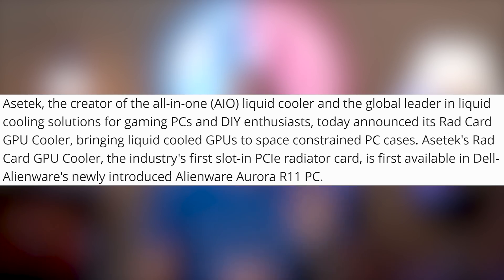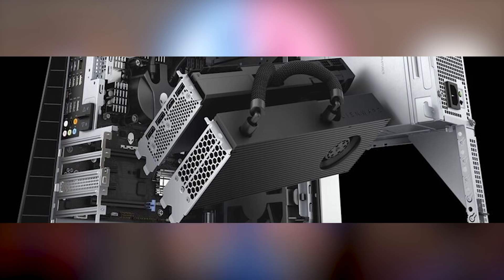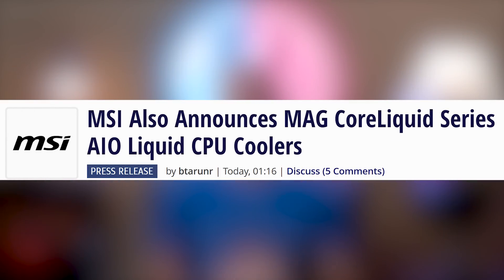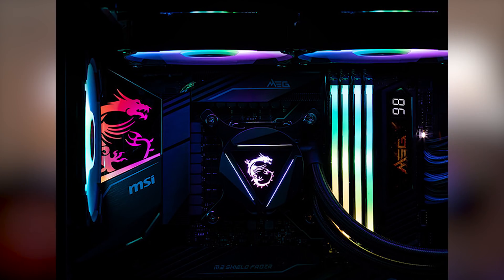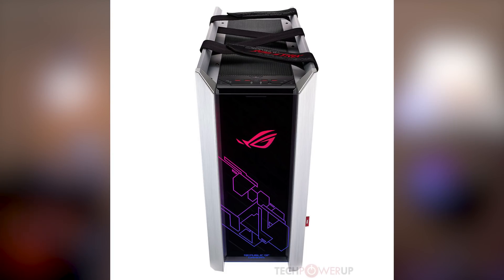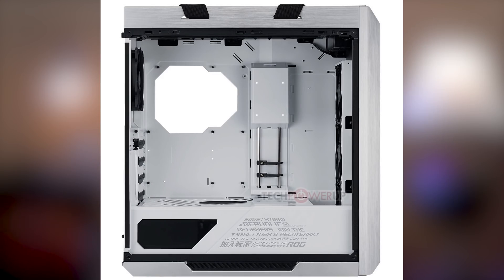The FUTURE Of GPU Cooling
Sources & Timestamps!
0:24 - Asetek PCIe Slot Radiator
2:11 - MSI MAG CoreLiquid
2:39 - Alder Lake Details
3:22 - Renoir Codes
4:27 - Hot Chips 2020
4:57 - TSMC Building A Fab in Arizona
5:37 - Apple Acquires NextVR
6:10 - Microsoft Done With 32-Bit
6:46 - Sony AI Sensors
7:29 - MIT Microwave Sapple
8:26 - Malware Images
8:51 - Strix Helios White Edition
9:30 - Steam’s Play Next
10:03 - Epic Games Mega Sale
10:34 - Ghost of Tsushima Gameplay;
10:56 - GeForce Now Additions
11:14 - Paper Mario
11:26 - Another Boring Tunnel
11:53 - Eve Spectrum HDMI 2.1
12:42 - Chrome Heavy Ads

Presenter: Brett Sticklemonster
Videographer: Reece Hill
Editor: Brett Sticklemonster
Thumbnail Designer: Reece Hill